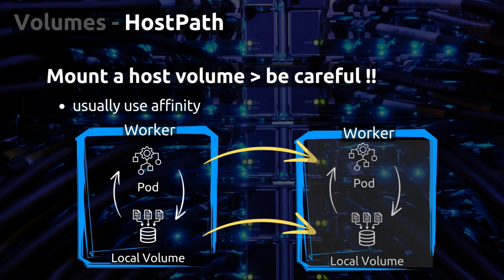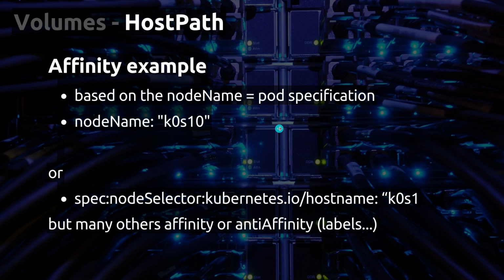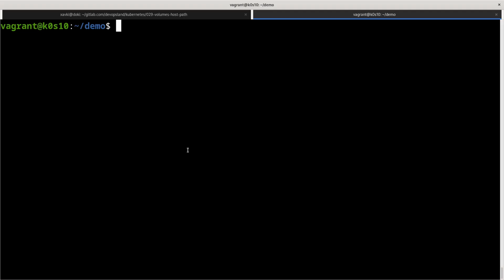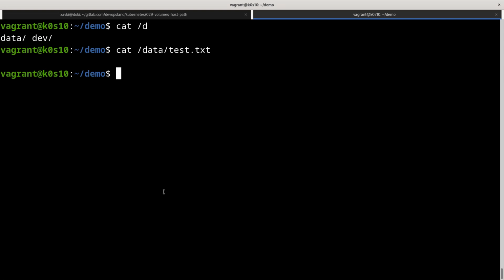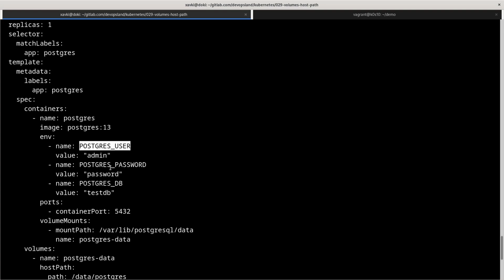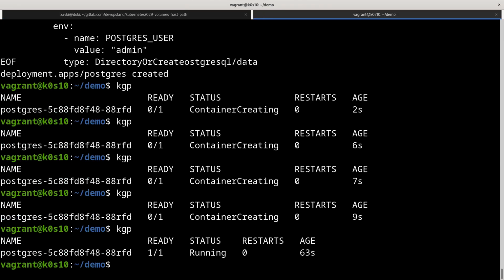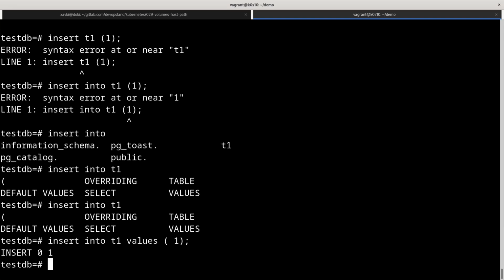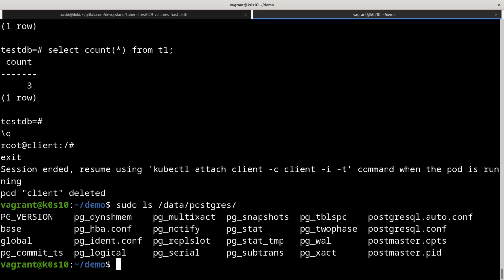Volumes: Hostpath or local volume kubernetes 29